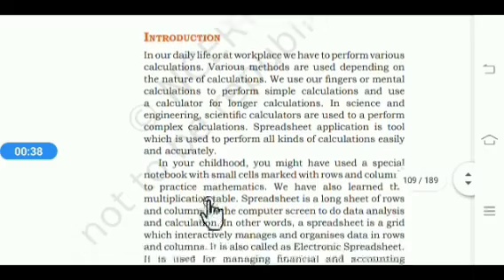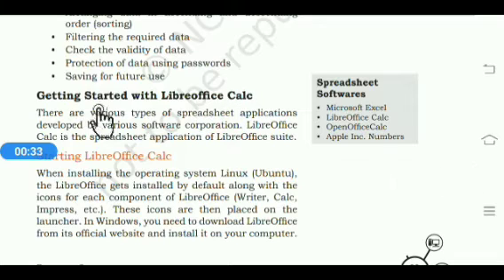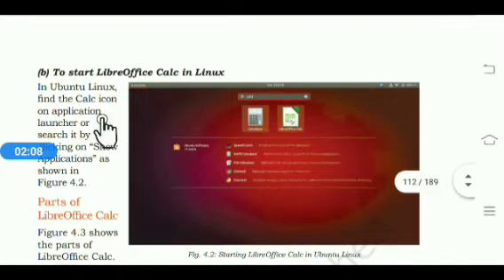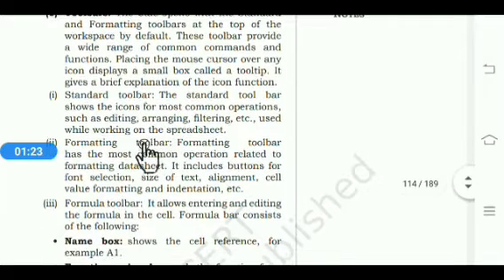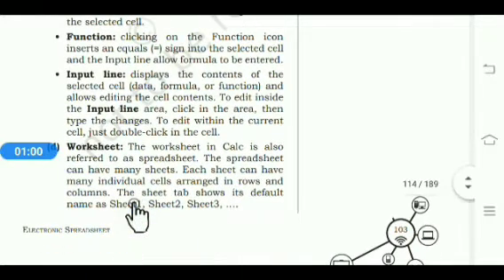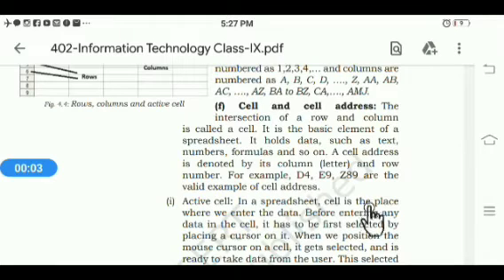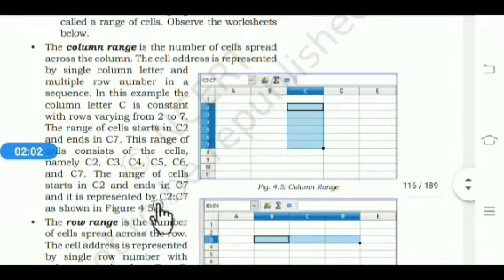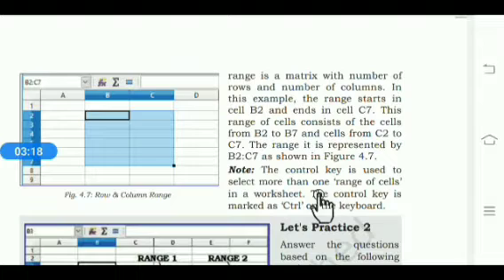Class 9 Information technology 25-05-2020